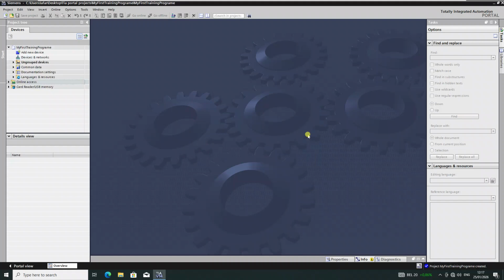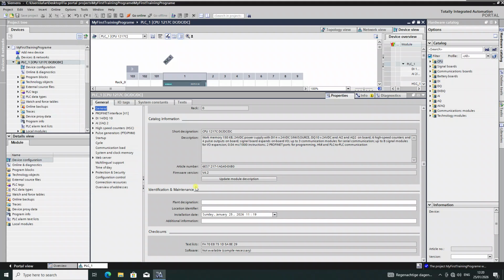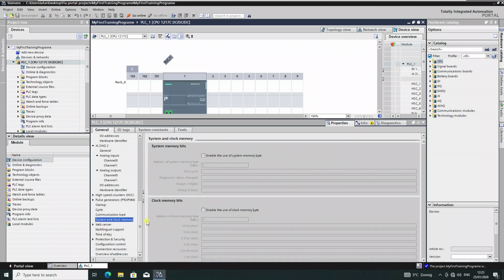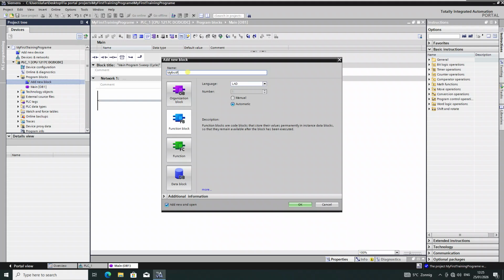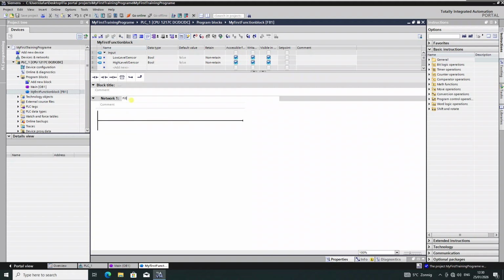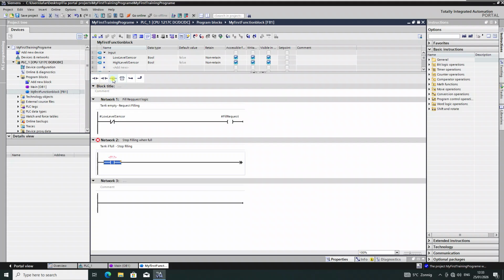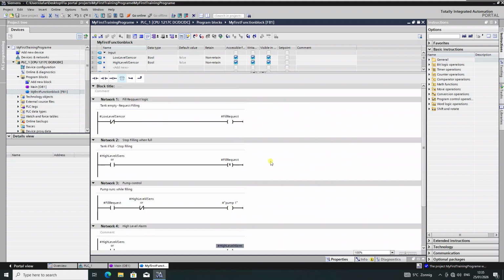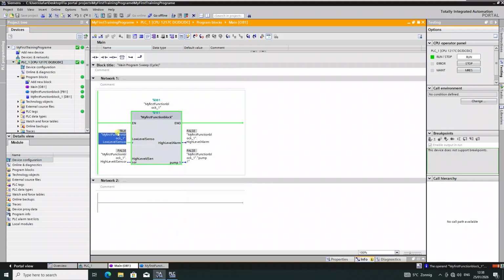Tia Portal Tutorial | Water Tank Automation in PLC | Level Sensor, Pump and Alarm Control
This video i will shows a simple PLC water tank control example using level sensors.
When the tank is empty, the PLC starts the pump.
When the tank is full, the PLC stops the pump and activates an alarm.

This tutorial explains PLC ladder logic for:
- Water tank level control
- Pump start and stop logic
- High level alarm
- Digital inputs and outputs

Perfect for PLC beginners, electricians, and automation technicians.
Part of the PLC Basics and Real PLC Examples series.

Next video: PLC Inputs & Outputs Explained (DI / DO / AI / AO)